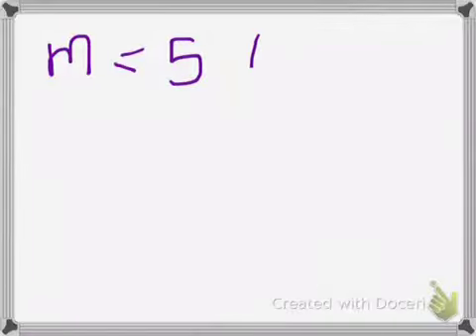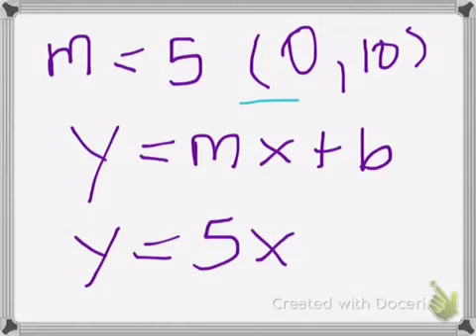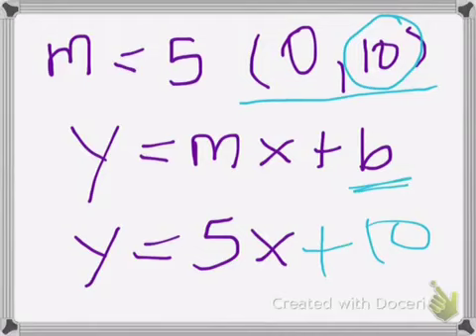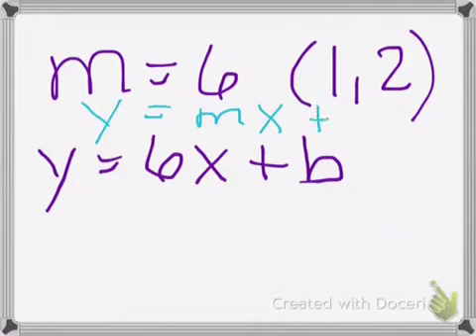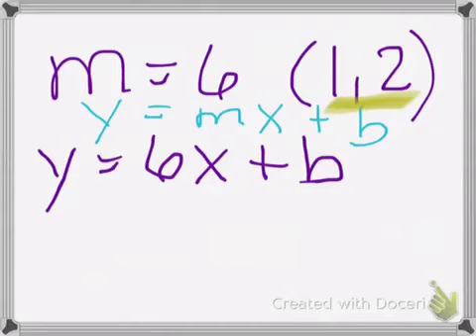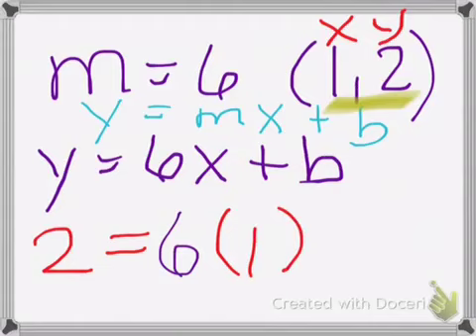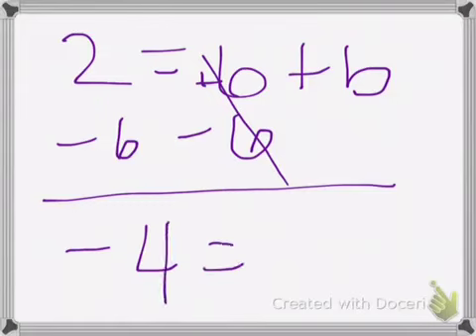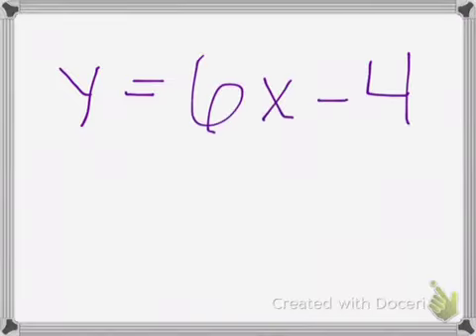Slope and a point Priscilla